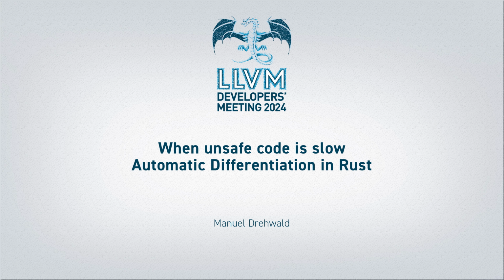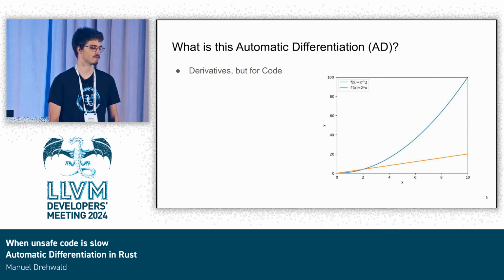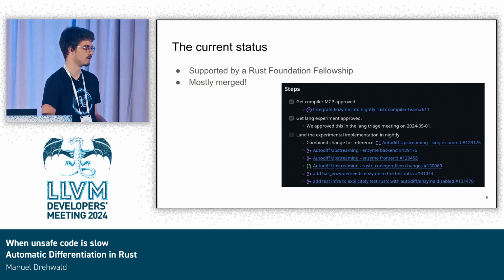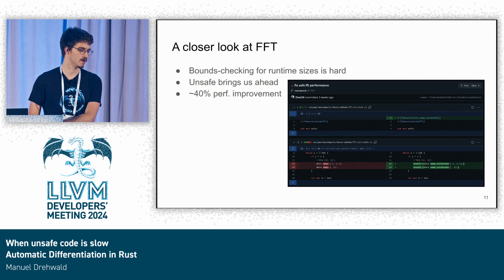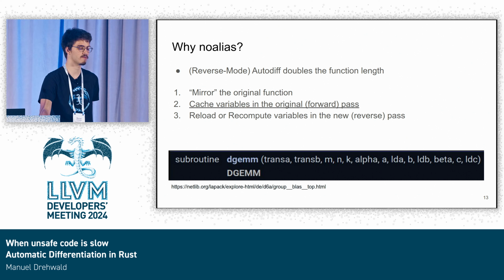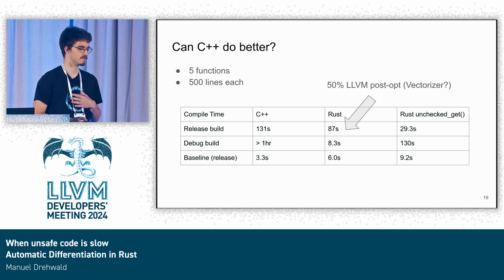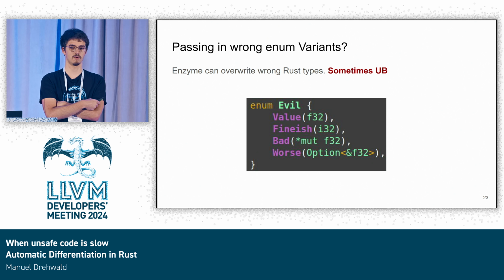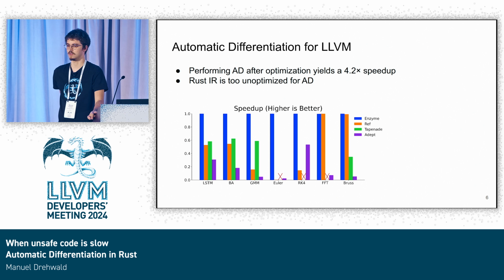2024 LLVM Dev Mtg - When unsafe code is slow - Automatic Differentiation in Rust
2024 LLVM Developers' Meeting
When unsafe code is slow - Automatic Differentiation in Rust
Speaker: Manuel Drehwald
Automatic Differentiation was accepted as an experimental Rust feature for HPC, ML, and Scientific Computing applications. We present Rust-Enzyme, an LLVM-based autodiff tool and show that differentiating idiomatic Rust can lead to significantly better performance than differentiating similar C++ code. We will discuss rustc, LLVM, JAX, Enzyme and C++ limitations to explain benchmark differences and prove that old performance assumptions for libraries and languages won't hold when compiler-based automatic differentiation is applied.